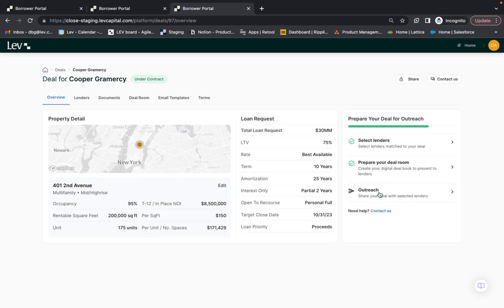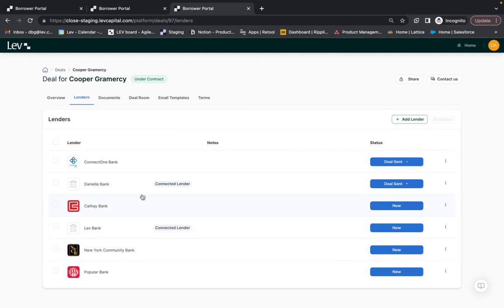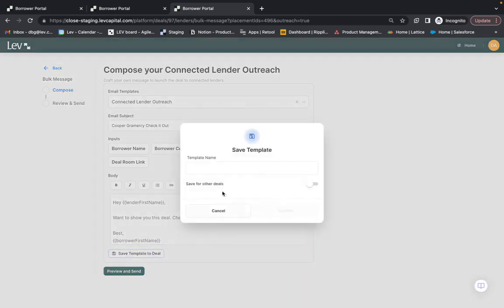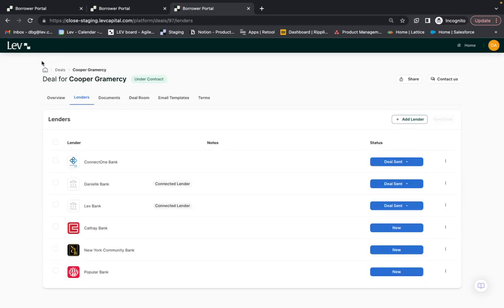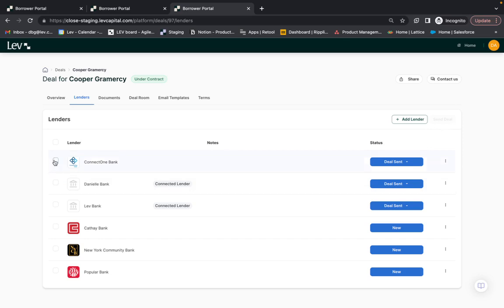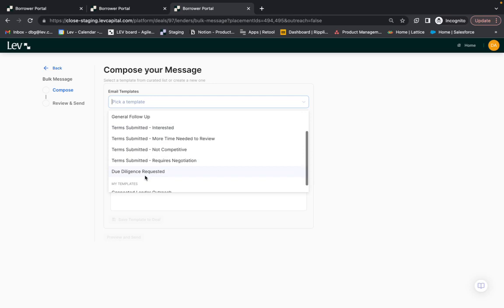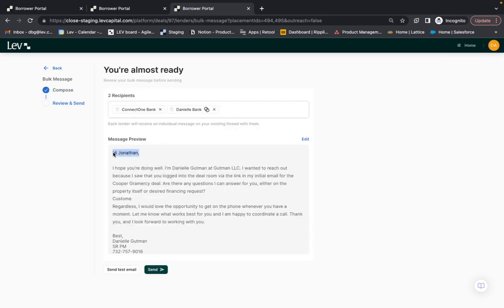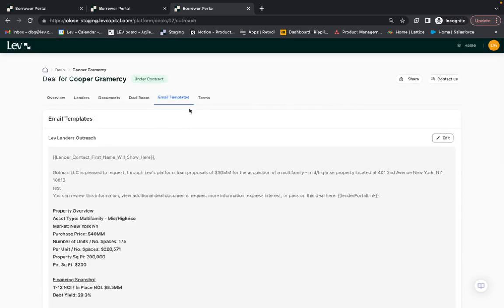Connected Lender Outreach Bulk Messaging